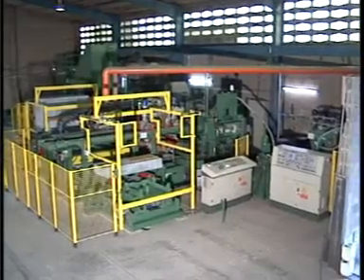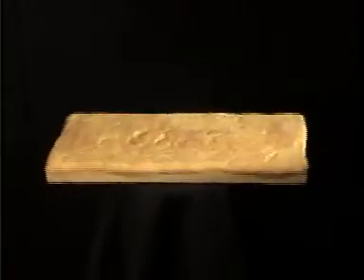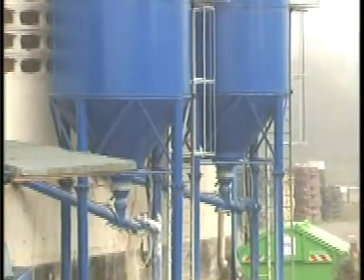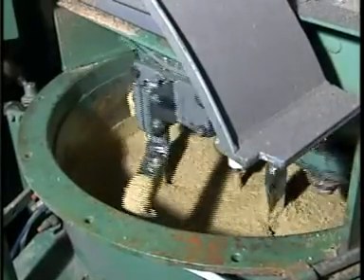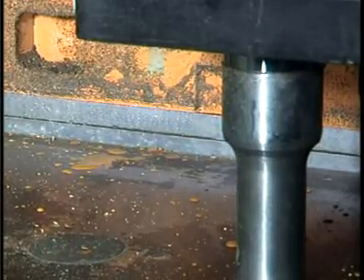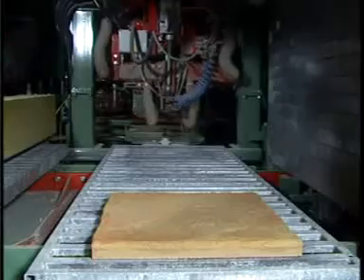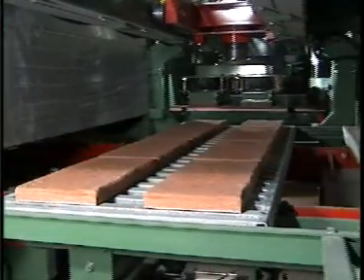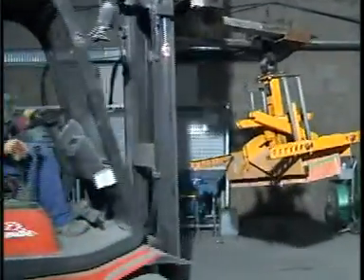Natural Stone Production Line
Machines and plants for the production of traditional double-layers and single-layer thin terrazzo tiles for indoor and outdoor application. Supply all necessary ancillary equipment from wear & spare parts, modular linear grinding machine, automatic bevelling machines, sawing machines, rubber moulding, equipment for water cleaning, direct washers, dosers, mixers and moulds.